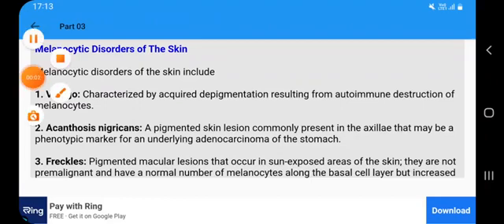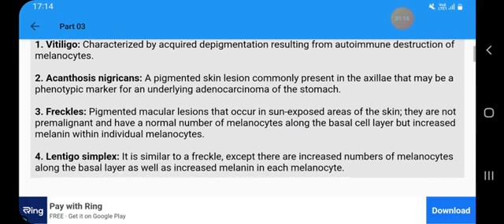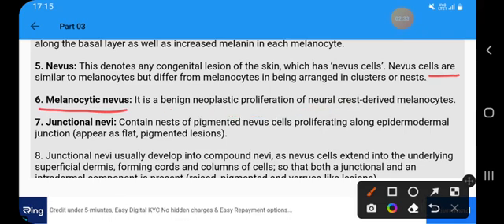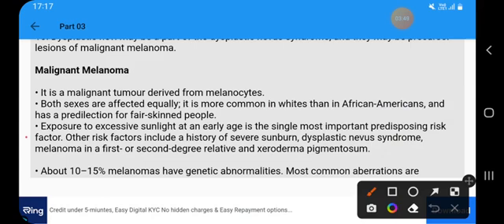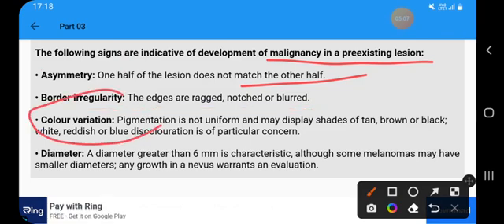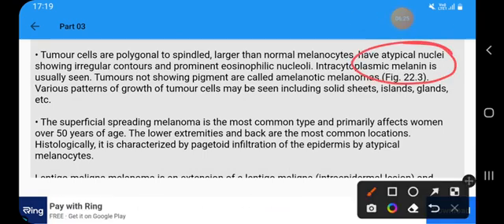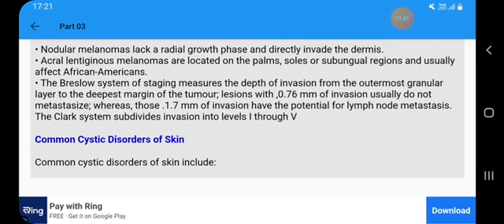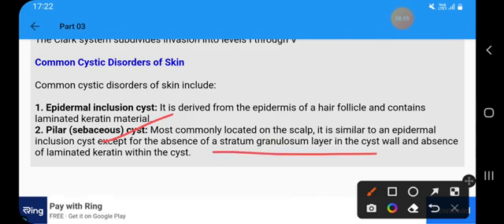Melanocytic disorders of skin//vitiligo//Lentigo/Nevus//Freckles